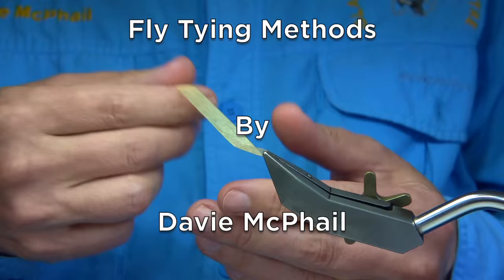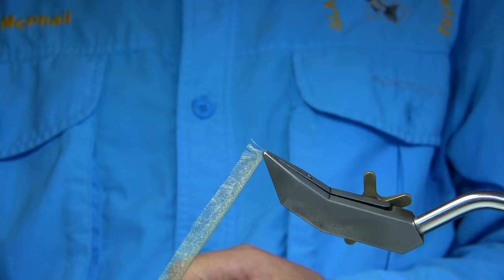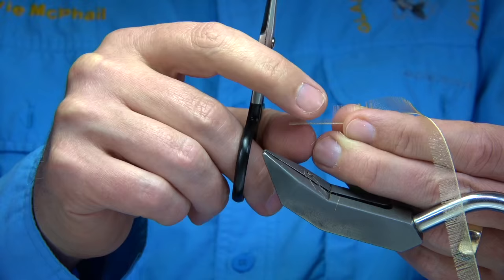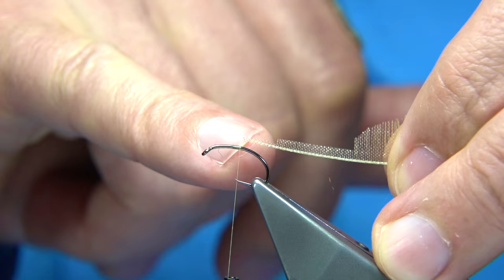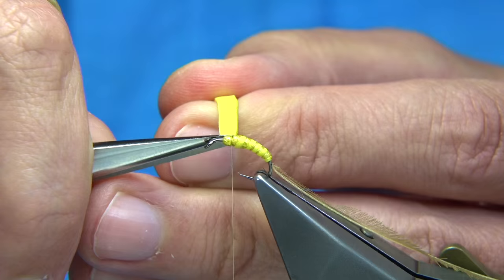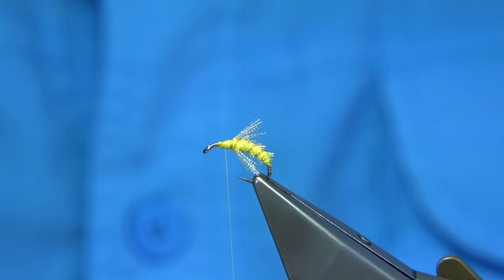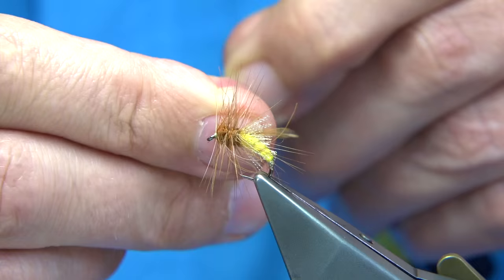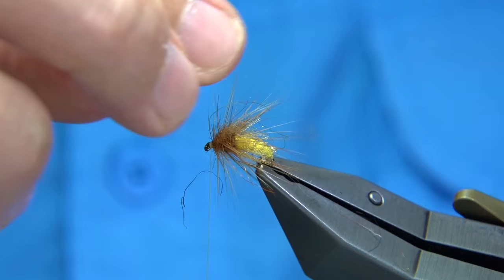Tying a Subsurface/Slow Sink Caddis Pupa by Davie McPhail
Materials Used;

Hook, Fulling Mill Czech Nymph size 12
Thread, Uni-8/0 Lt Cahill
Rib, Gold Organza Ribbon
Body, Yellow Ethafoam
Hackle, Barred Ginger Cock
Thorax, Fiery Brown SLF Dubbing
Horns bronze Mallard Fibres